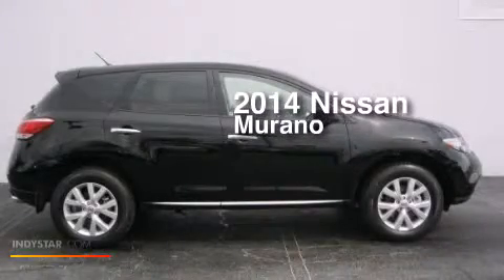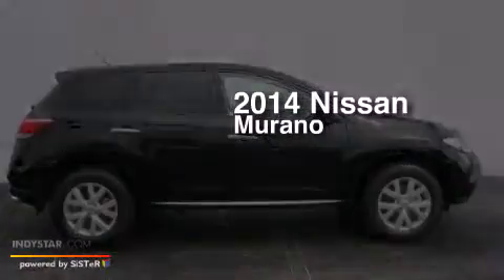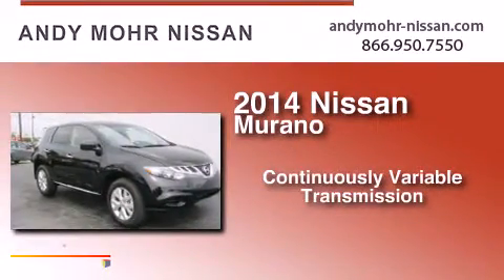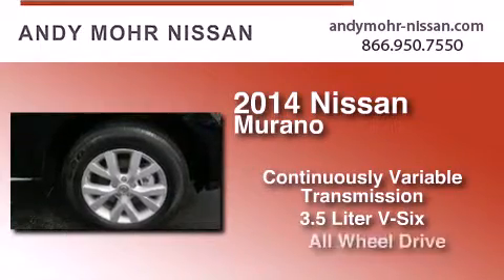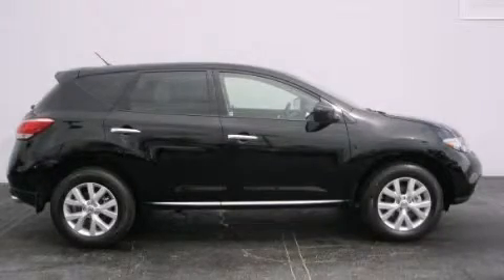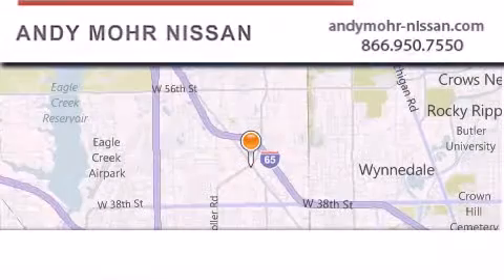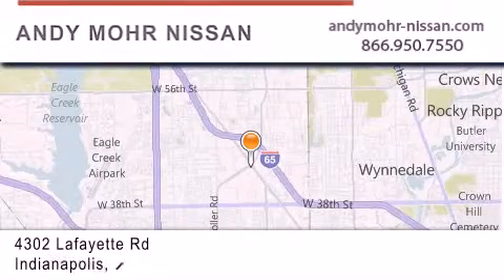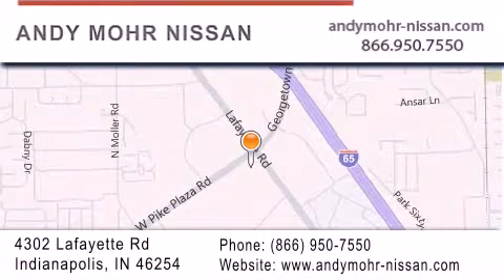2014 Nissan Murano Indianapolis IN 46254 T4234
We've been honored to serve the Indianapolis IN area , we promise that your experience at our dealership will exceed your expectations ! Year : 2014 Make : Nissan Model : Murano Engine : 3.5L V6 DOHC Trans . : CVT Exterior : Black Miles : 7 Interior : Black Stock : T4234 Andy Mohr Nissan 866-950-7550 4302 Lafayette Road Indianapolis , IN 46254